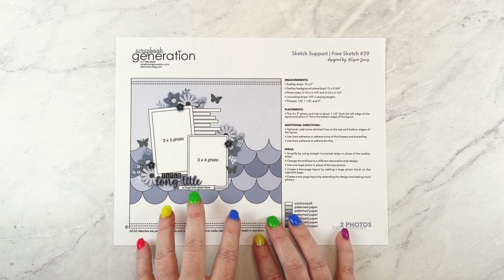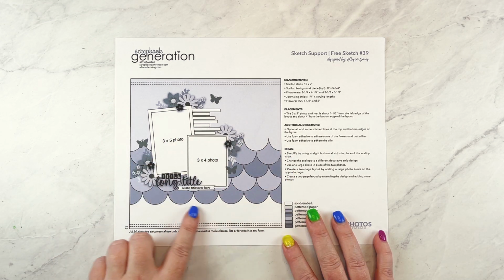Scrapbooking Sketch Support #34 | Learn How to Use and Adapt Scrapbook Sketches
Scrapbooking Sketch Support is a monthly series that shows how to use and adapt scrapbook sketches to fit your needs. Learning how to use sketches can create tons of scrapbooking ideas and inspiration!

In this video there is a one-page sketch and three layout examples, all based on that same sketch, with each example looking completely different. Throughout the video there is a break down of how and why the sketch was altered to fit photo, theme, and design. There are also some design tips, tricks, and techniques.

SUPPLY LISTS

Layout #1 - Hello Adventure
Cardstock: American Crafts; Patterned paper: Pebbles Inc. and Simple Stories; Die cuts and stickers: Pebbles Inc.; Circle punch: Fiskars; Embroidery floss: DMC; Computer font: Century Gothic

Layout #2 - Adore You
Cardstock: American Crafts and Simple Stories; Patterned paper: Simple Stories; Bubbles cut file: Silhouette Design Store #207455; Nuvo Jewel Drops: Tonic Studio; Acrylic title and stars: Color Cast Designs; Embroidery floss: DMC; Computer font: Century Gothic

Layout #3 - This is the Worst
Cardstock, patterned paper, stickers, and die cuts: American Crafts; Chipboard emojis: Simple Stories; Acrylic stars: Color Cast Designs; Embroidery floss: DMC; Computer font: Century Gothic